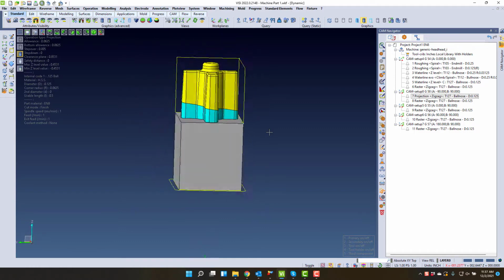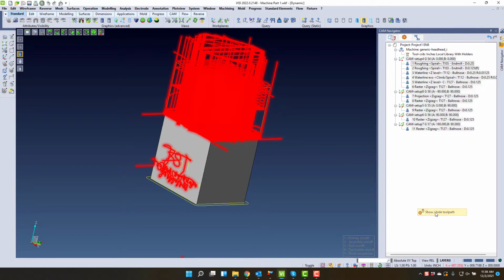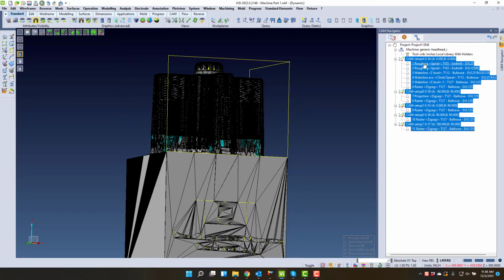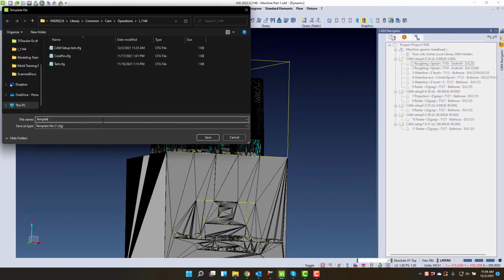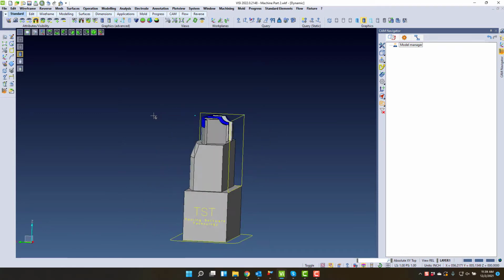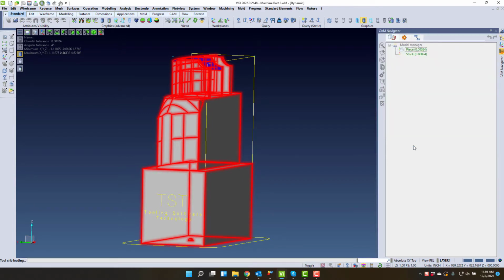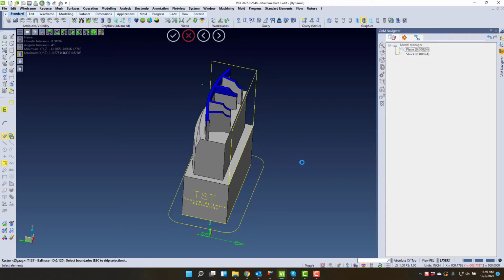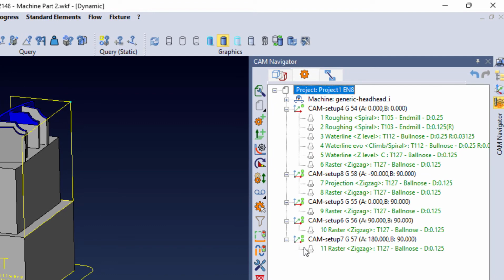TST Presents: Operation Templates VISI CAM Setups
In this latest CAM video featuring VISI 2022.0, users learn how to create and save operation templates.